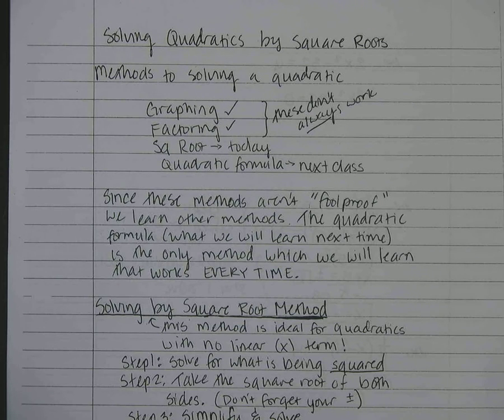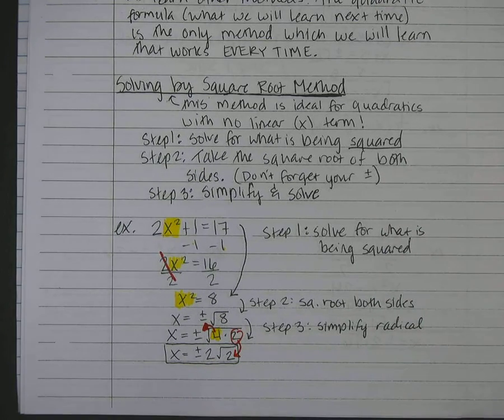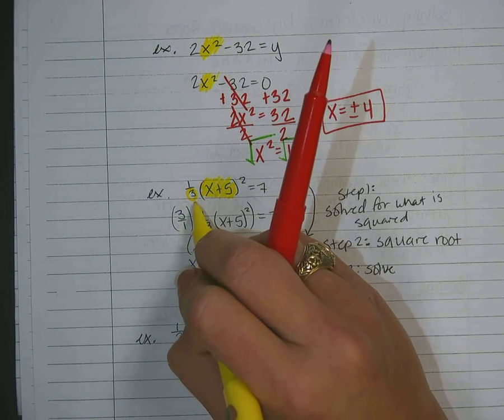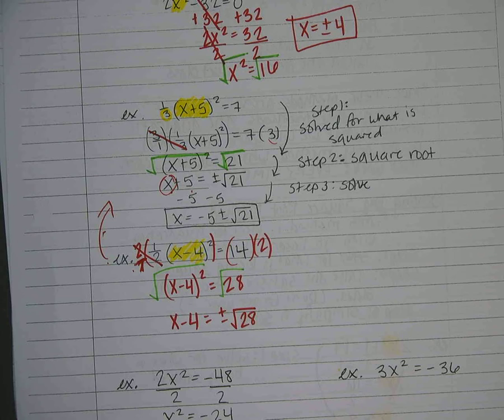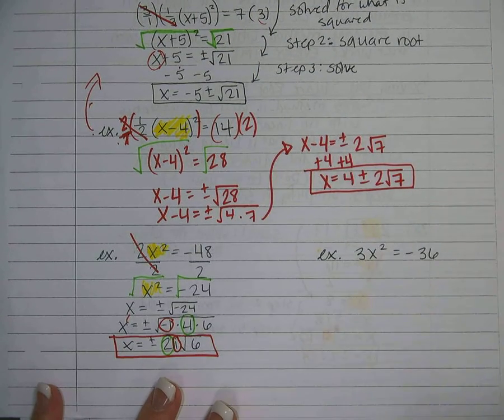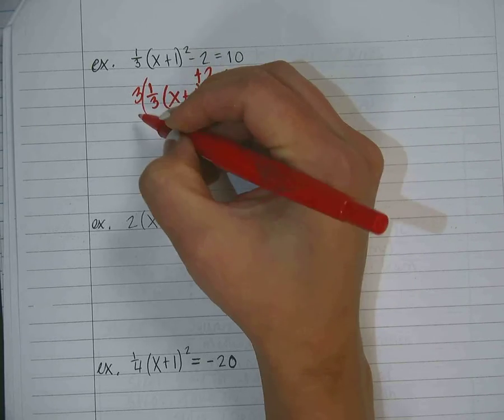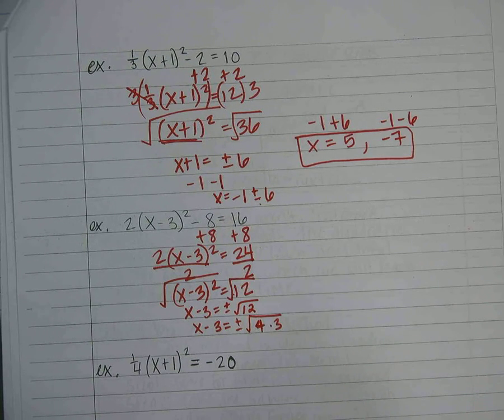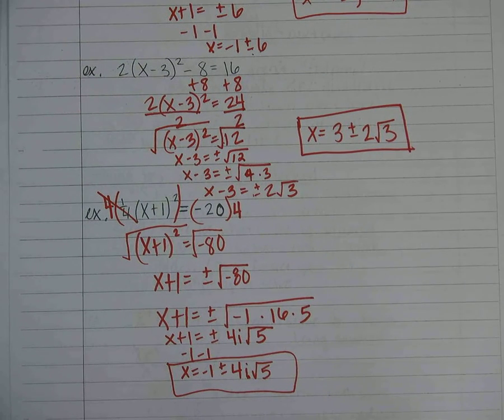Algebra 2 Day 4 - Solving by Square Root